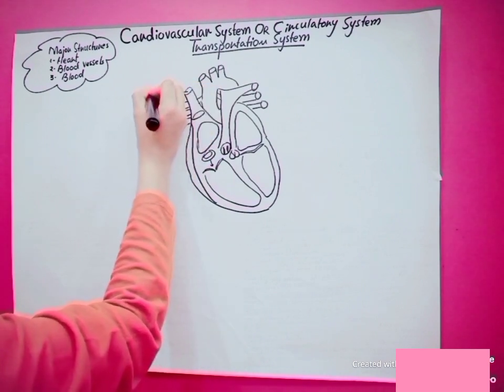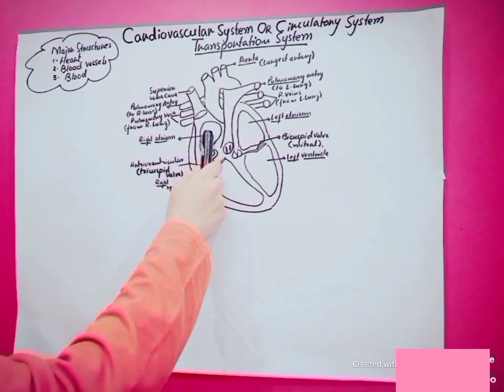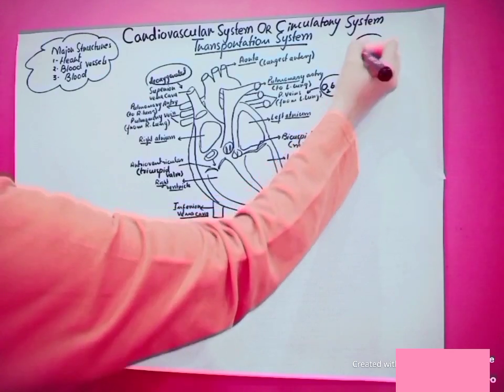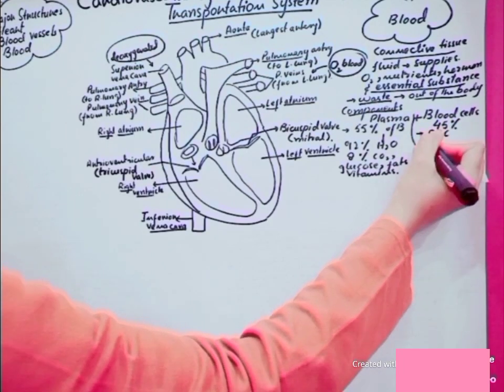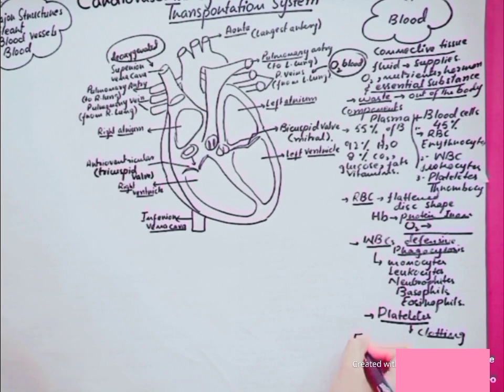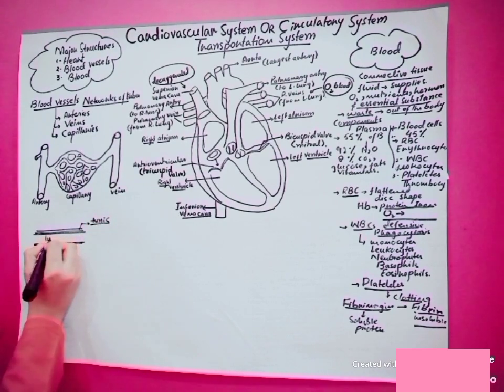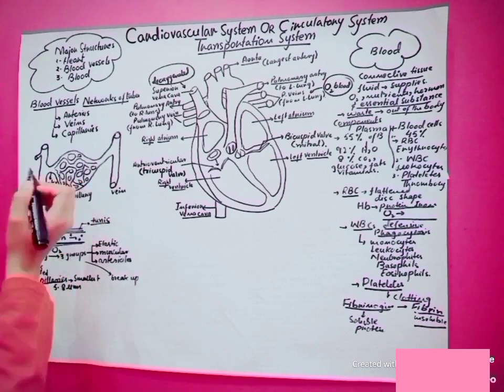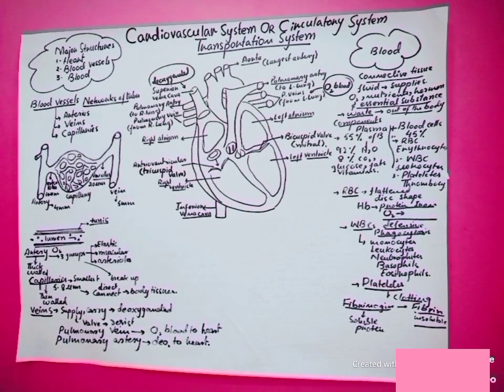cardiovascular system|physiology| function|Structure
The cardiovascular can be thought of as the transport system of the body. This system has three main components: the heart, the blood vessels and the blood itself. The heart is the system’s pump and the blood vessels are like the delivery routes. Blood can be thought of as a fluid which contains the oxygen and nutrients the body needs and carries the wastes which need to be removed. The following information describes the structure and function of the heart and the cardiovascular system as a whole.cardiovascular system